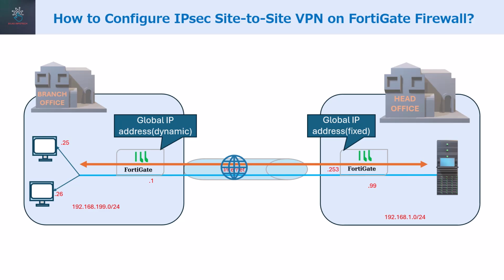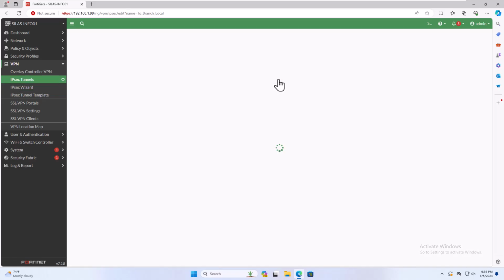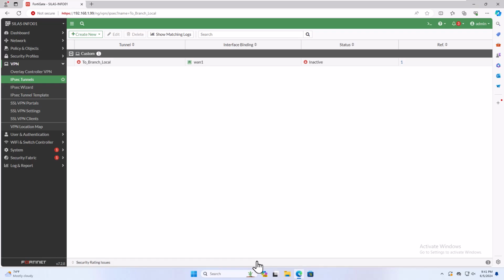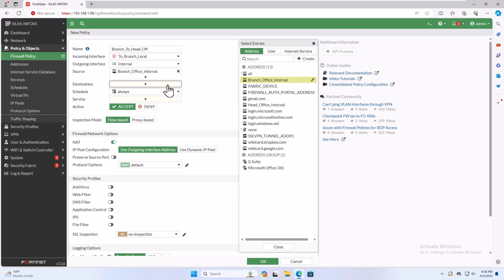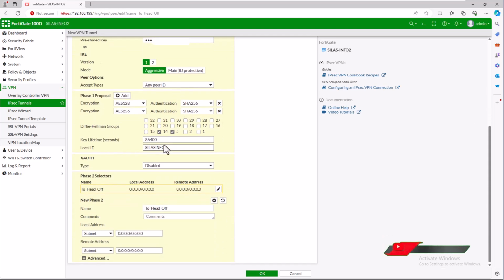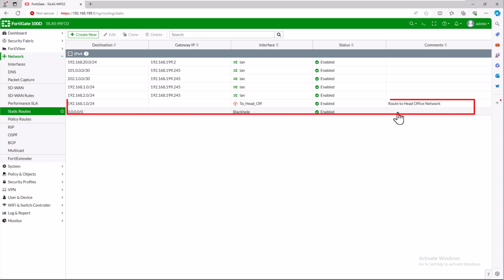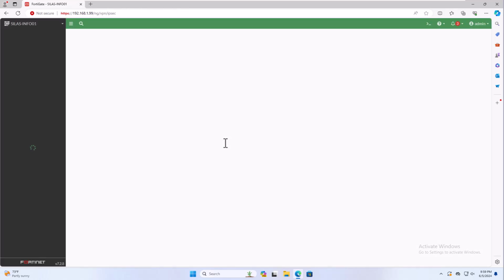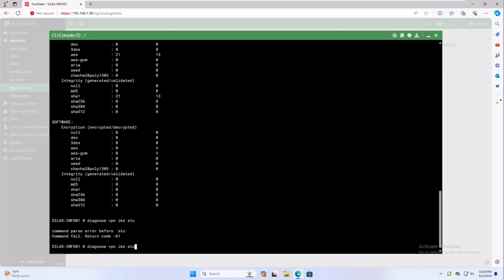How to Configure IPsec Site-to-Site VPN on FortiGate Firewall?(Aggressive Mode)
Hi Everyone! in this video, we're diving into the world of network security. Specifically, I'll be showing you how to configure an IPsec Site-to-Site VPN on a FortiGate Firewall using the Aggressive Mode. This setup is ideal for establishing secure connections between remote sites quickly and efficiently.

0:00 Introduction
3:00 VPN setup on Head Office
6:30 IP Address Configuration
7:25 Firewall Policy
10:00 Branch office firewall setting

Troubleshooting Command
# get vpn ike gateway
# get vpn ipsec tunnel summary
# get vpn ipsec tunnel details
# diagnose vpn ike status
# diagnose vpn ike gateway list
# diagnose vpn tunnel list
# diagnose vpn ipsec status

How to Use FortiGate Firewall Antivirus to Safeguard Your Network from Threats? (Step by Step Guide)

🔔 Stay Updated:
Stay ahead with comprehensive tech guides, reviews, and the freshest tech news.